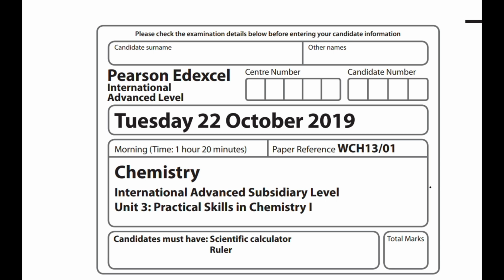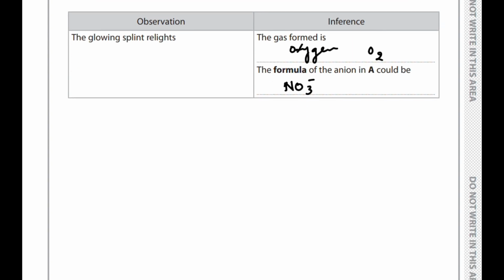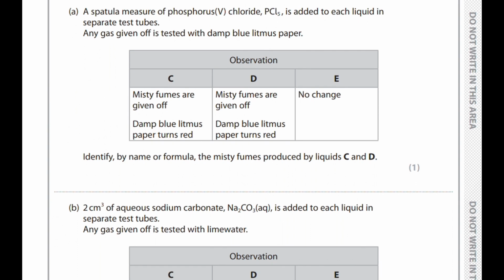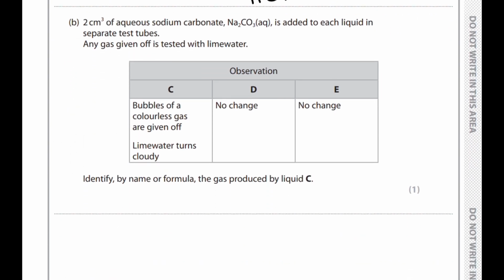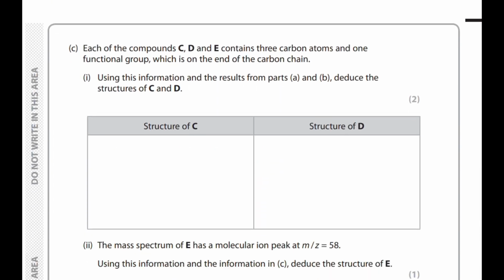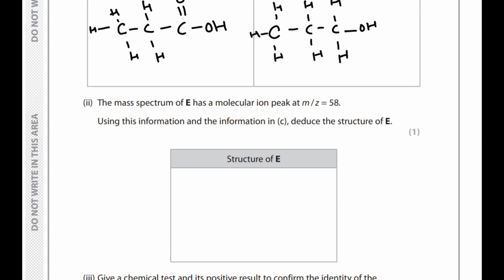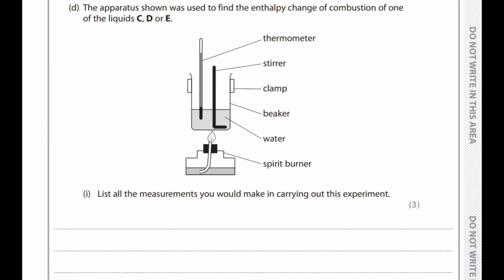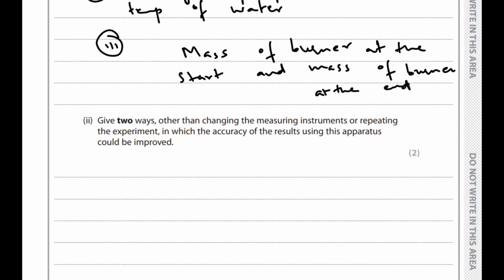Edexcel IAL Chemistry October 2019 Paper 3 Full Walkthrough and Discussion | WCH13 Worked Solutions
In this video I walk through every question from the Edexcel International A-Level (IAL) Chemistry October 2019 Paper 3 (WCH13), providing full worked solutions and detailed discussion of each answer.
What this video covers:
- Full question-by-question walkthrough of WCH13 October 2019
- Clear explanation of how marks are awarded using the marking scheme
- Discussion of common mistakes and how to avoid them in the exam
- Tips for structuring written answers to gain full marks
- Key topics tested: practical skills, data analysis, organic chemistry and more
This video is ideal for students preparing for Edexcel IAL Chemistry exams. Whether you are revising past papers or trying to understand where you lost marks, this walkthrough will help you improve your exam technique and confidence
Leave your questions in the comments and I will reply.